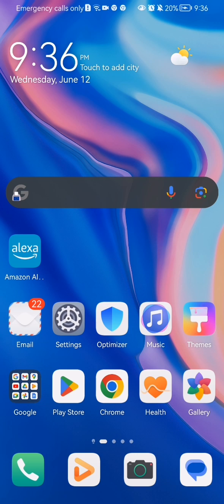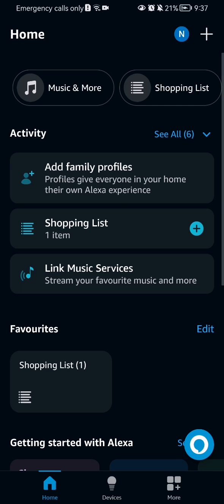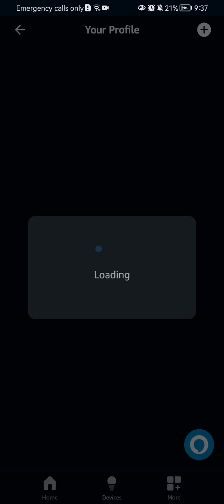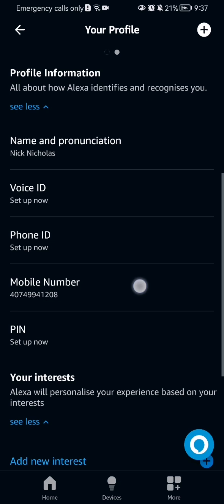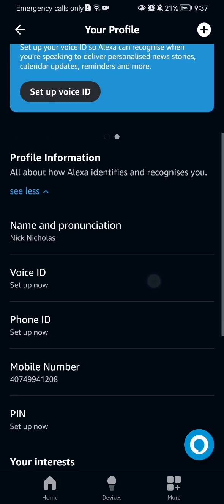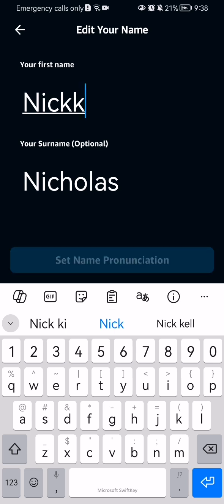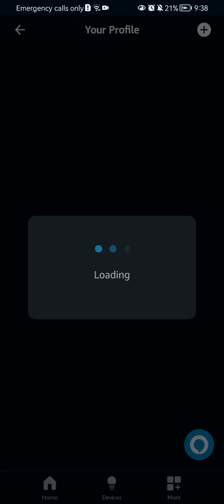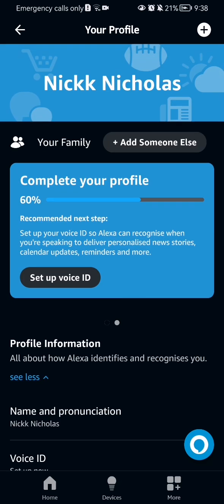How to edit your personal information in the Amazon Alexa app?